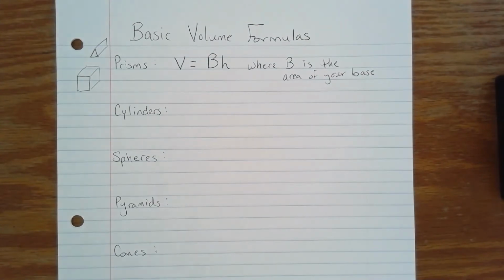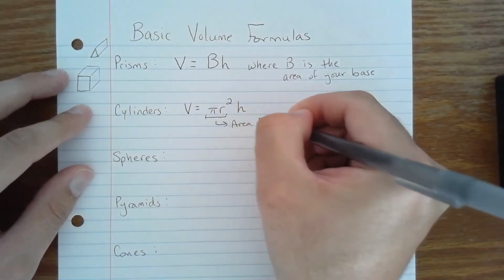Volume - Part 1 - Basic Formulas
I briefly introduce the most common volume formulas seen in the high school curriculum.